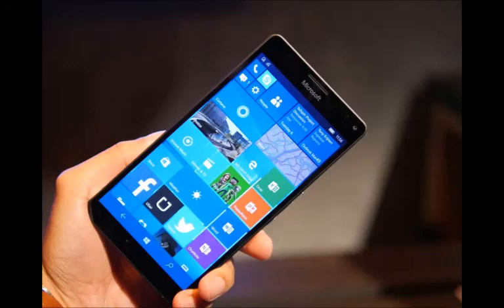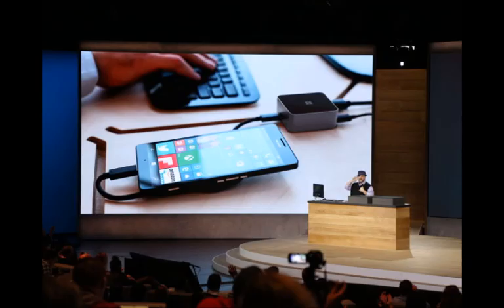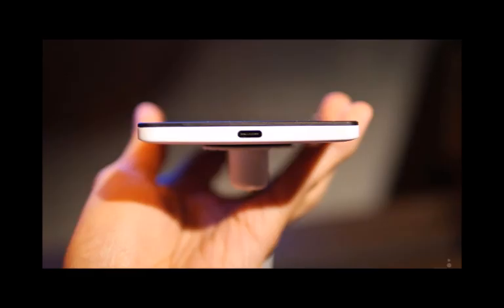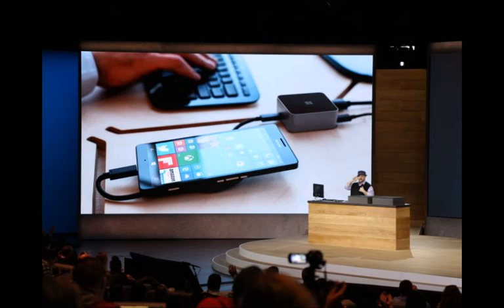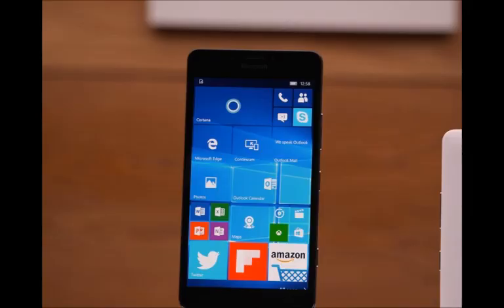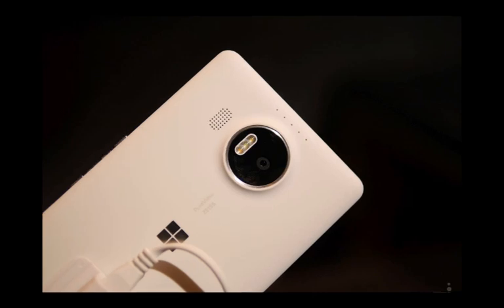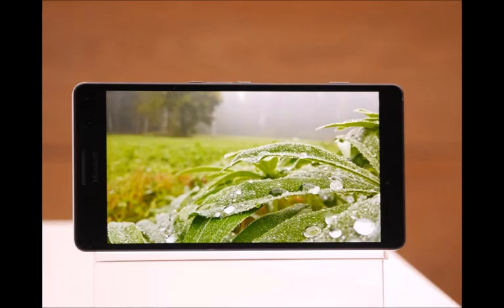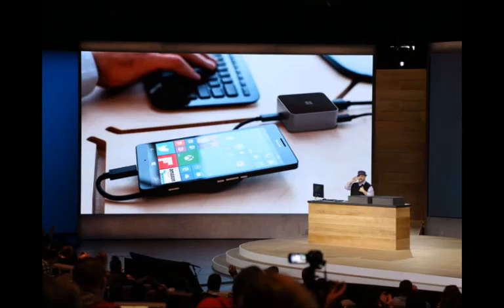Microsoft Lumia 950 XL Unboxing & Hands On-Reviews || First Look & Specs,Features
Specs and design
The Lumia 950 XL and 950 are nearly identical, except the larger XL has a bigger screen. Its battery also gets a tiny boost, and its Snapdragon processor moves up to eight cores instead of the 950's hexa-core chipset.

Although both devices use identical camera technology, the camera mount on the 950 XL looks larger and cleaner with its edgier design. It's a really large phone, which makes it harder (for me) to handle than the 950, though there are a few software adaptations to help make the screen more maneuverable. These include some menu toolbars within Universal apps (like Word) that pop up on the bottom of the screen rather than the top. You can also press and hold on the Windows start button to condense the screen toward the bottom, so your fingers don't have to reach as far if you're using the device one-handed.

Windows 10 Mobile operating system with Cortana voice assistant
5.7-inch AMOLED screen with 2,560x1,440-pixel resolution
Octacore Snapdragon 810 processor
20-megapixel PureView camera
5-megapixel front-facing camera
4K video capture
USB Type-C fast-charger
32GB internal storage with up to 200GB in microSD storage

With a larger, 5.7-inch display and a few more muscular components, it isn't exactly a sidekick. However, the 950 XL will cost more ($649 in the US), and appeal mostly to those who are specifically looking for a larger screen and overall build. No UK or Australia prices have been announced, but the 950 XL's price roughly converts to £425 or AU$910.

Microsoft Lumia 950 XL Revealed || Liquid-cooled Snapdragon 810, 5.7-inch OLED,Windows 10